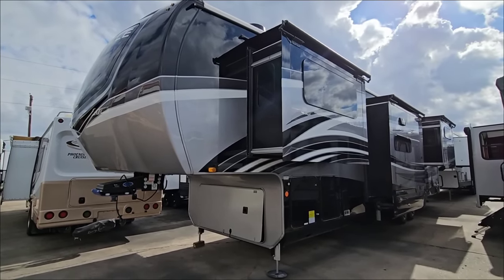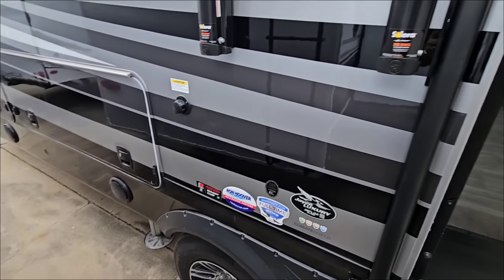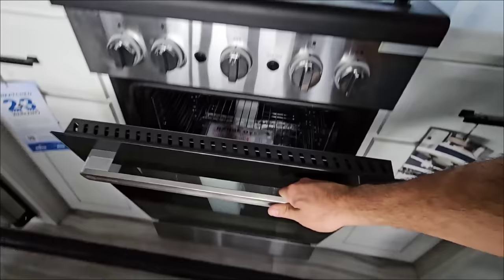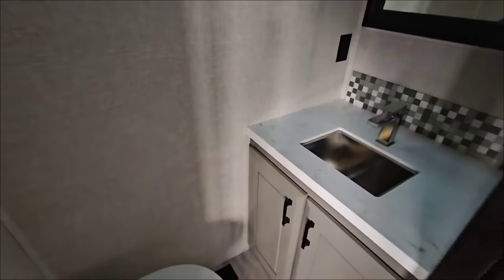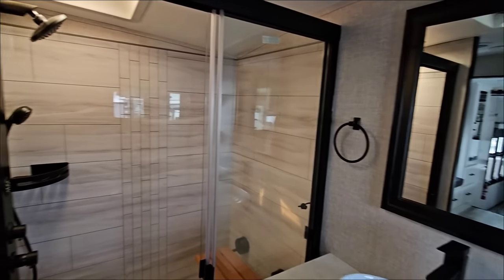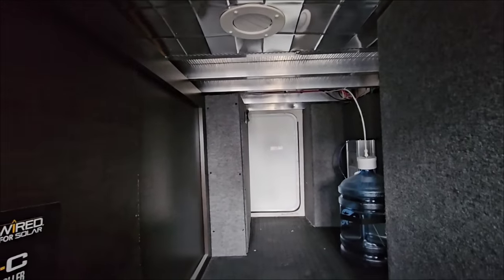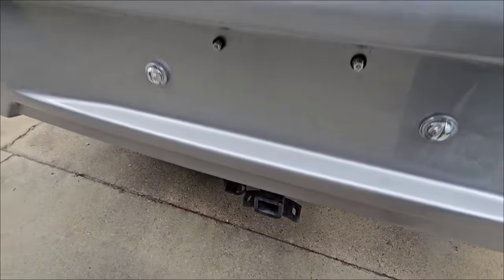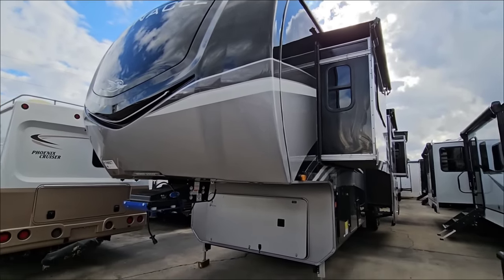TOTALLY UNIQUE FLOORPLAN! Jayco Pinnacle 38FLGS Fifth Wheel RV!